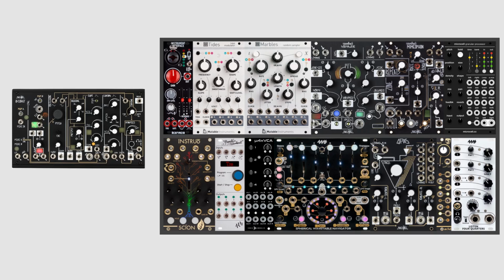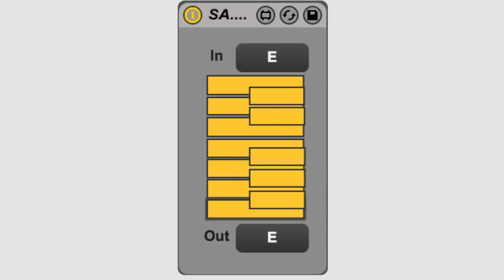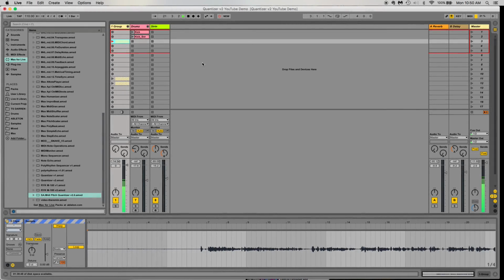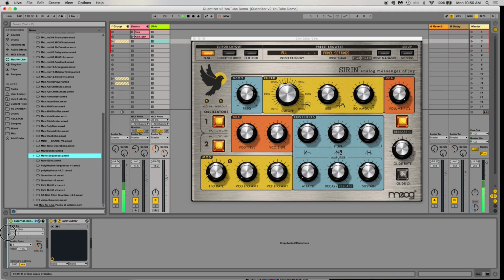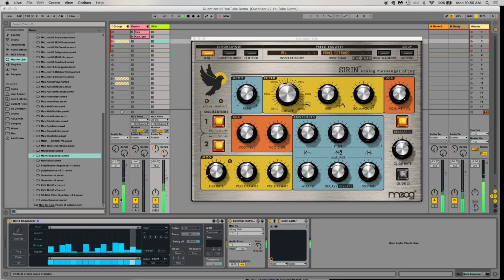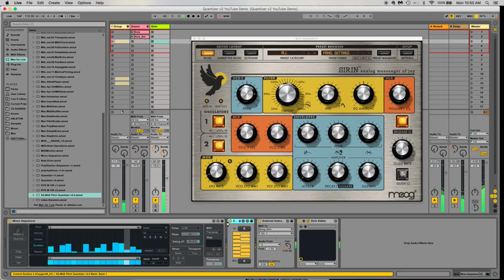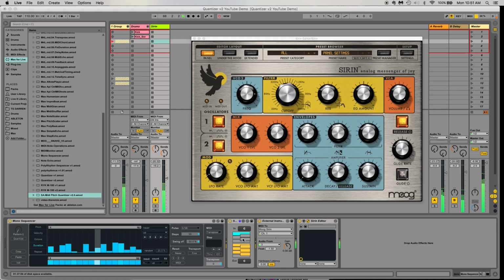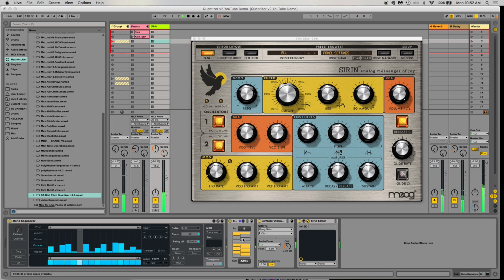Max for Live: 1 free, easy tool to unlock creative ideas in Ableton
Unlock creative sequences for your eurorack, desktop synth or VST using this free Max for Live Midi Pitch Quantizer.

A pitch quantizer is a tool that can be used to turn on or off incoming midi notes. This allows you to constrain a sequence to a key or group of notes. I've found this much easier than trying to fine tune the pitch of each step within a sequence. I use this Max for Live device to more easily play a sequencer like an instrument.

In this video I demonstrate how you can use this Max for Live device to quickly make interesting, melodic ideas with a desktop synth. I'm using the Mono Sequencer in Max for Live to trigger a desktop synth (Moog Sirin).

0:00 What is a Pitch Quantizer?
0:38 Creating a Sequence
1:14 Adding a Pitch Quantizer
1:28 Creating New Melodies
2:33 Outro